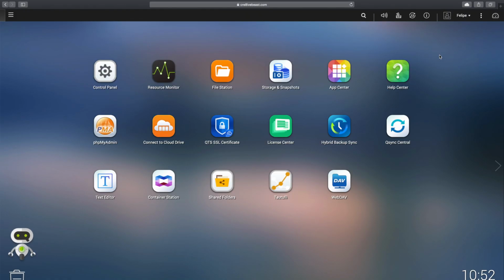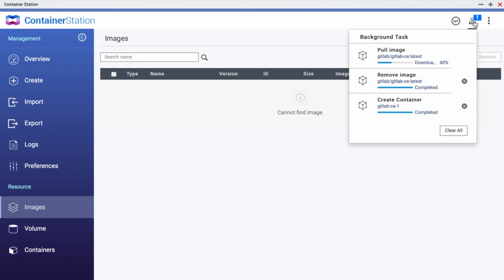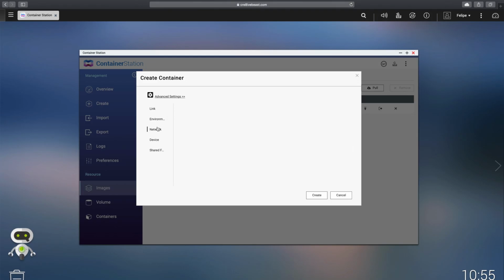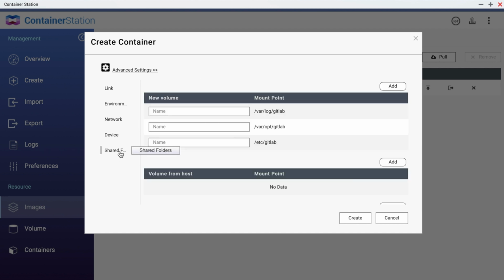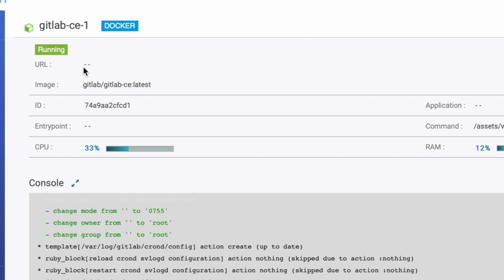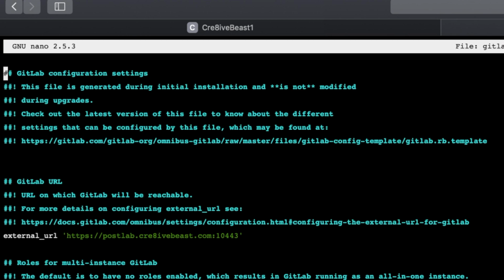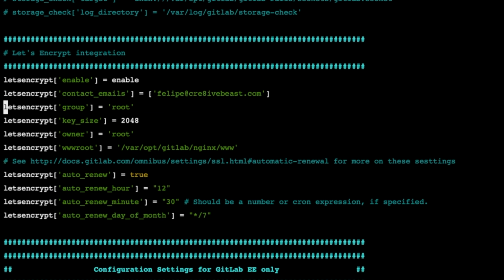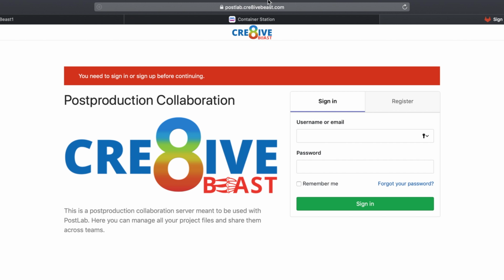How to install GitLab on a QNAP NAS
If you're a developer and want to use GitLab on your own QNAP NAS, this is the video for you!